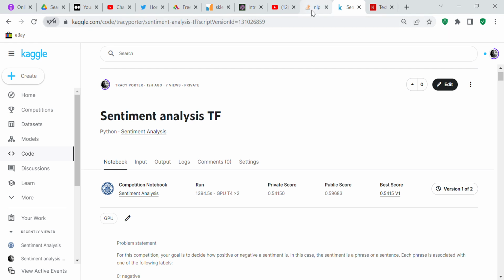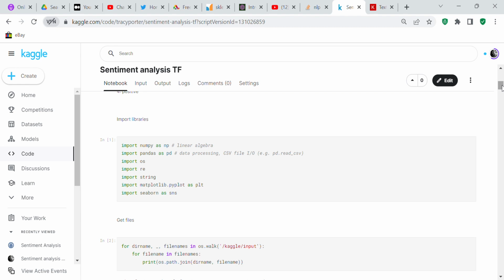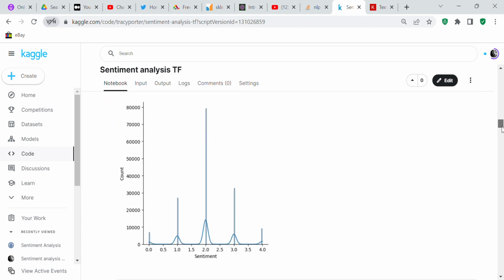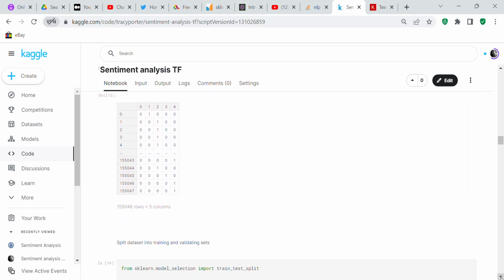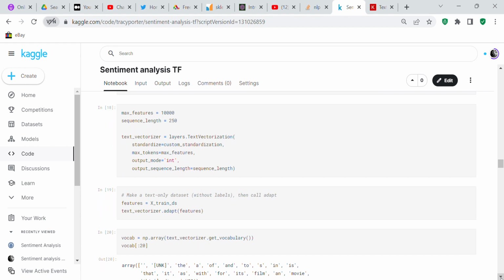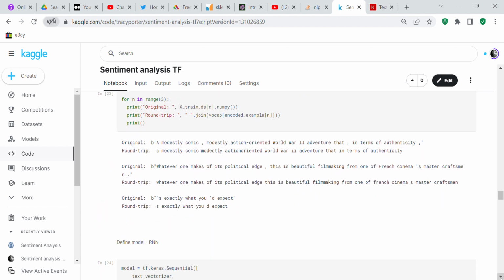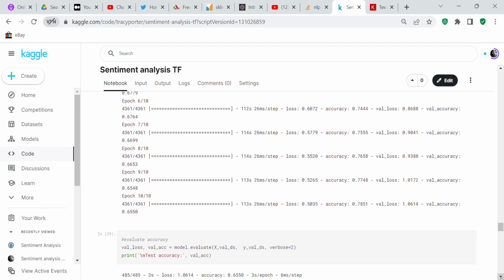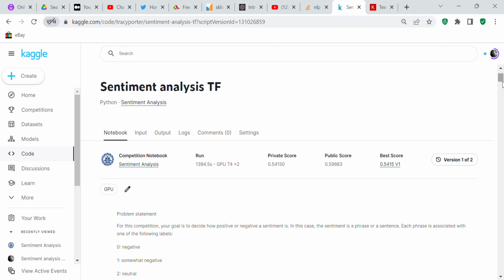Use Tensorflow to analyse sentiments in a Kaggle community competition